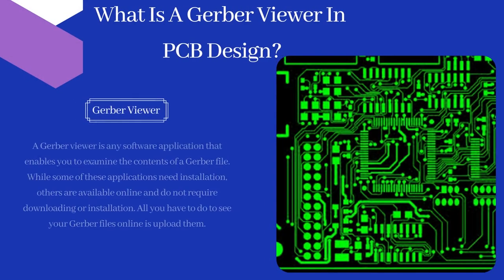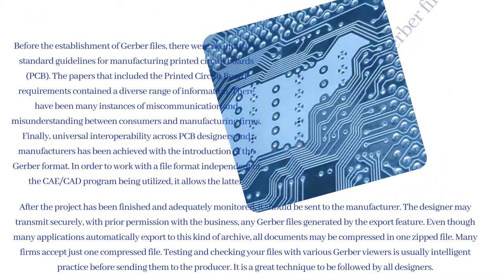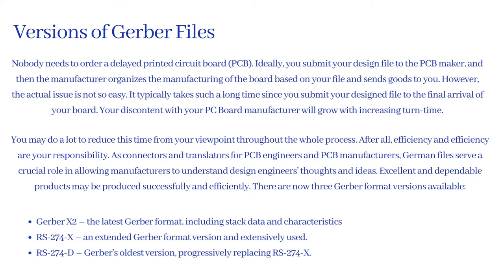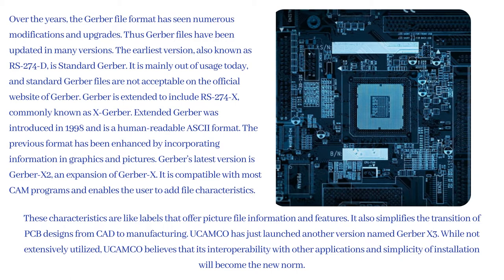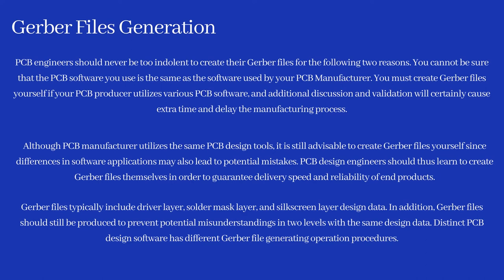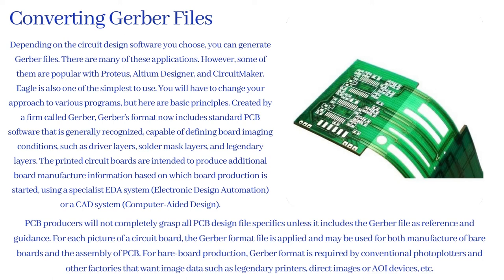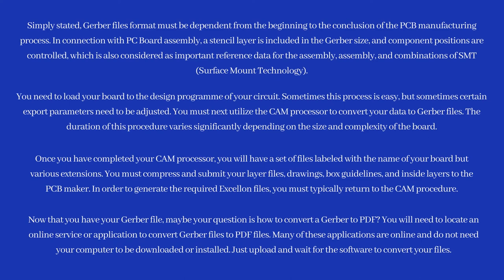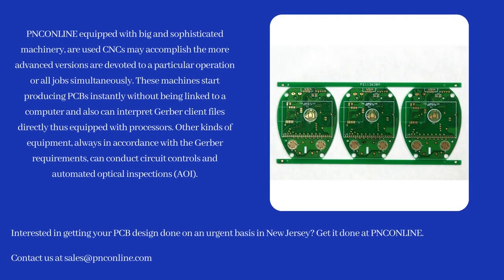What Is A Gerber Viewer In PCB Design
Gerber files typically include driver layer, solder mask layer, and silkscreen layer design data. In addition, Gerber files should still be produced to prevent potential misunderstandings in two levels with the same design data. Distinct PCB design software has different Gerber file generating operation procedures.